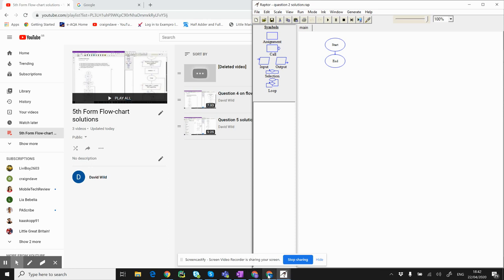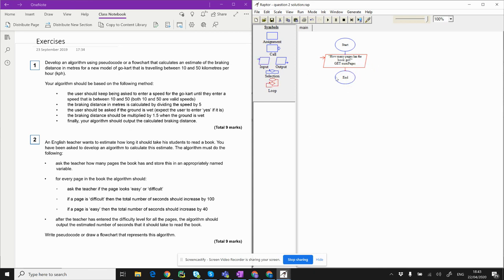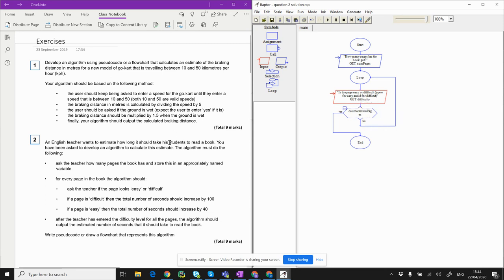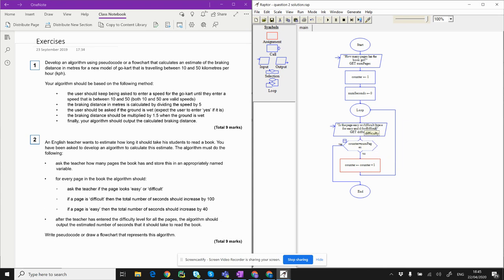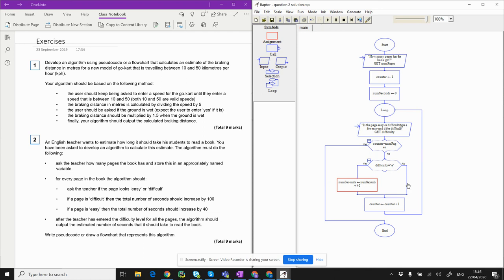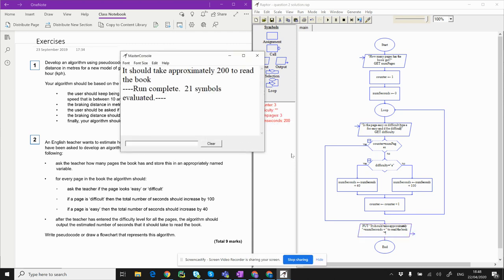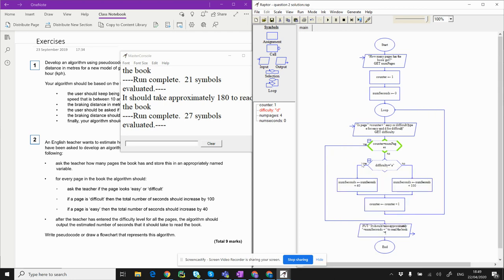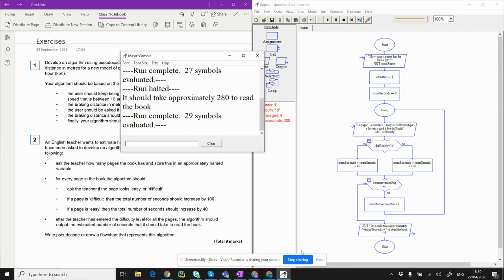Flow Chart question 2 solution